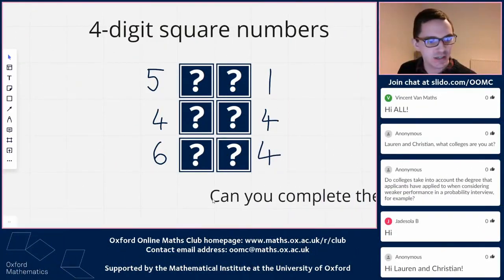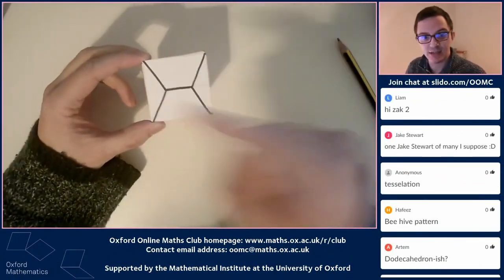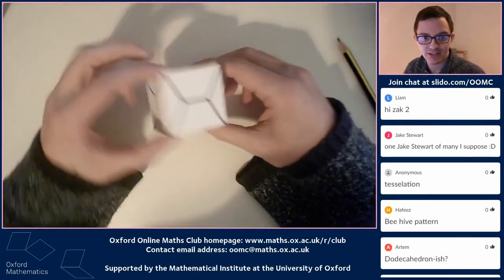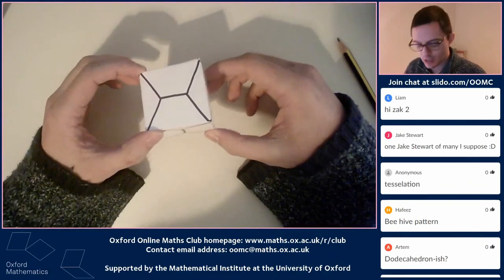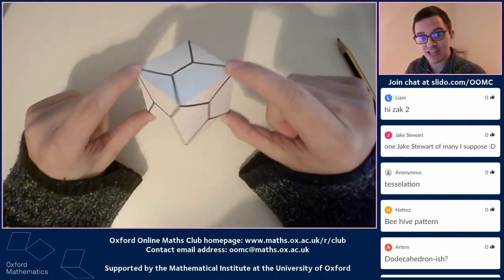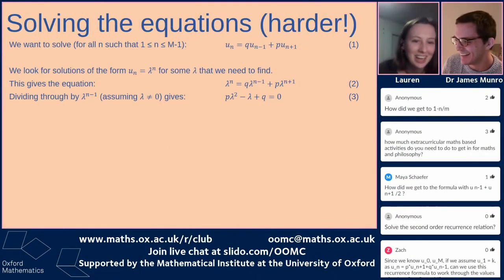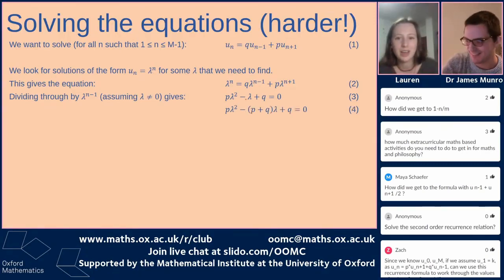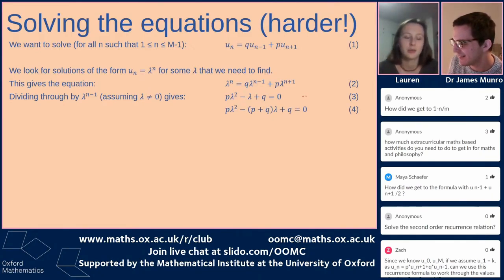January Highlights | OOMC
Highlights from the first month of the Oxford Online Maths Club: free super-curricular maths for ages approx. 16-18, from the University of Oxford. We're live every Thursday 17:00 (new time from April) on this channel.

0:00 Squares (ep 0)
0:08 Cubes (ep 1)
0:20 MAT (ep 2)
0:30 Probability (ep 3)